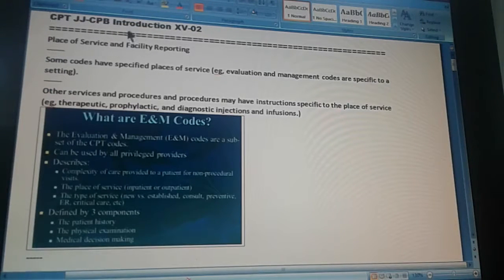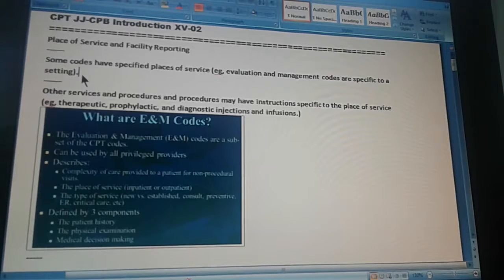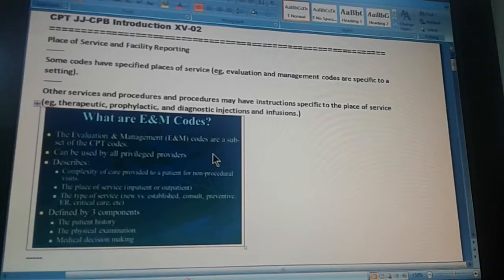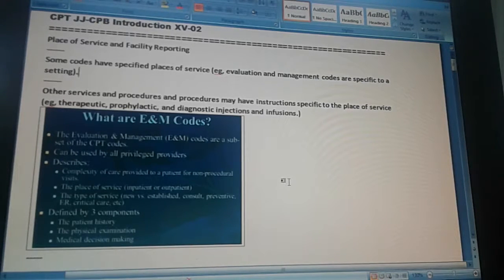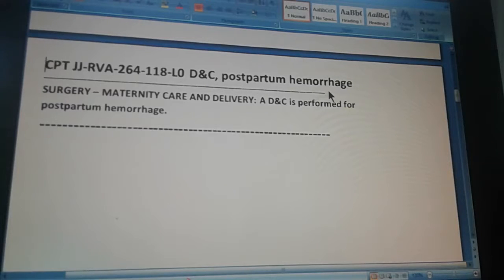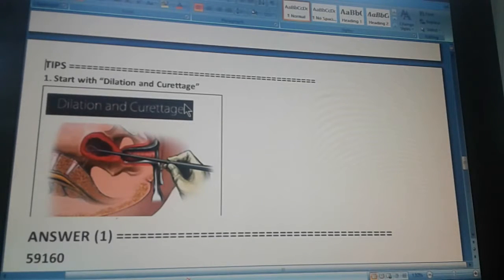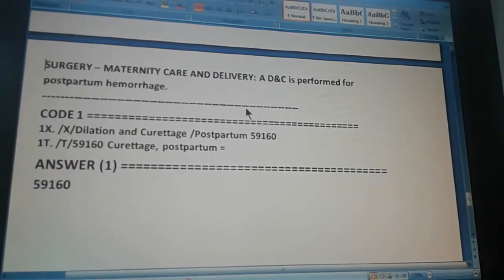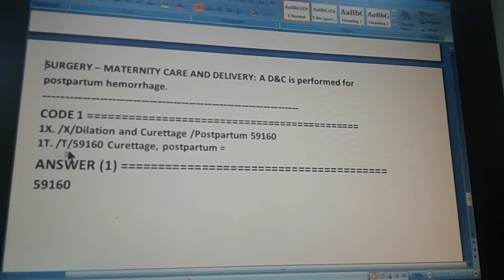CPT JJ-RVA-264-118-L0 D&C postpartum hemorrhage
CPT JJ-RVA-263-107-L1
SURGERY – MATERNITY CARE AND DELIVERY: A D&C is performed for postpartum hemorrhage.

ANSWER (1)
59160

TIPS
(updated 9/26/17)
1.

ANSWER (1)
59160

CODE 1
1X. /X/
1T. /T/

ANSWER (1)
59160